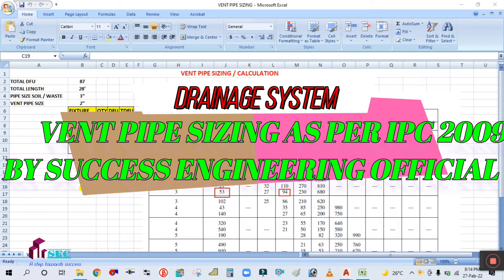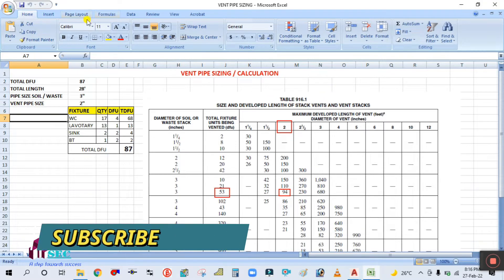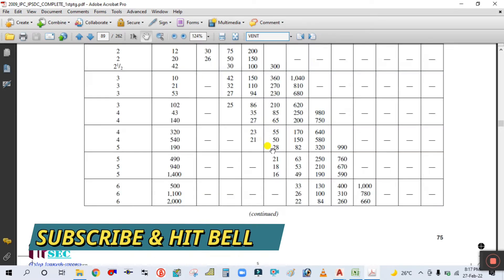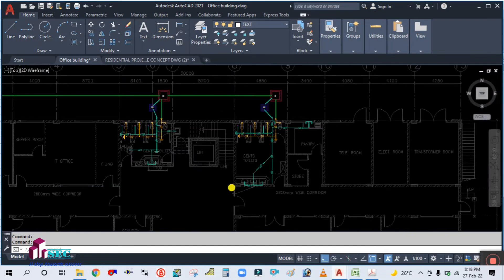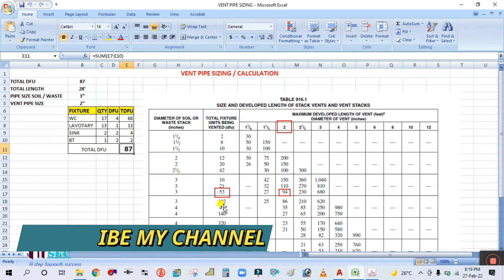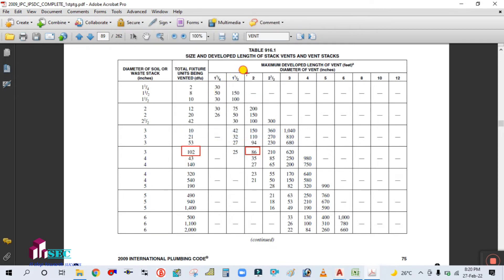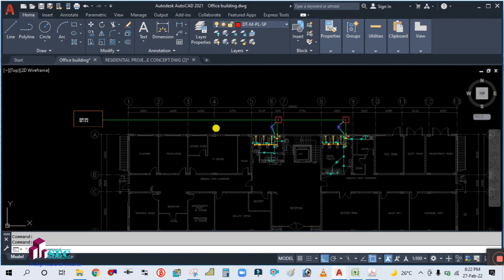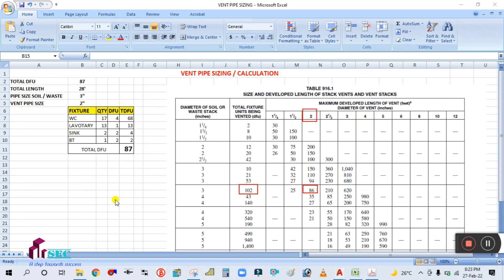VENT PIPE DESIGNING & SIZING FOR G+2 COMMERCIAL OFFICE BLDG II VENT PIPE II IPC 2009 II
(VENT PIPE SIZING CHART) IN THIS TUTOTRIAL WE ARE DESIGNING & SIZING FOR VENT PIPE SIZE AS PER INTERNATIONAL PLUMBING CODE IPC 2009.